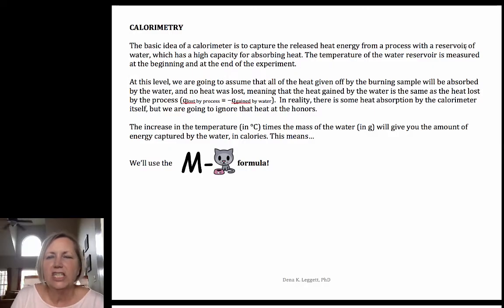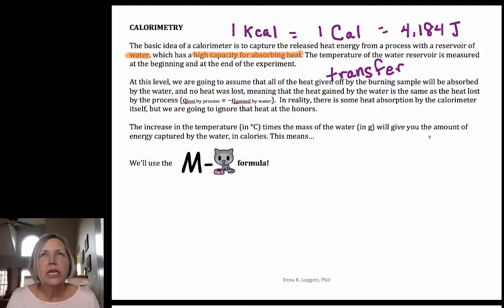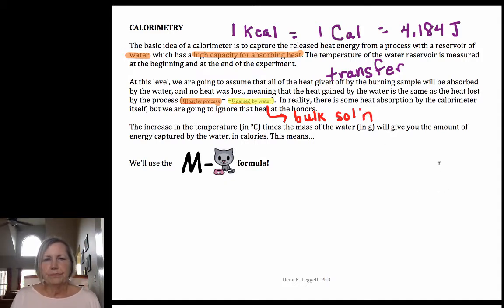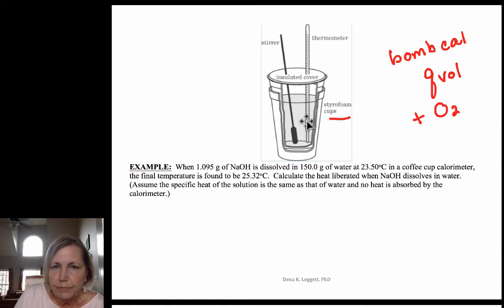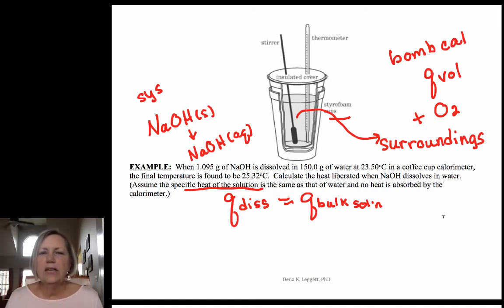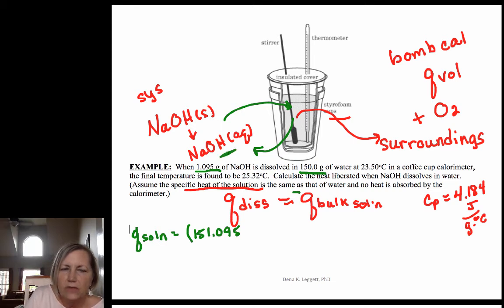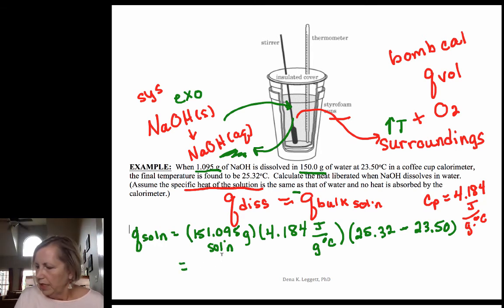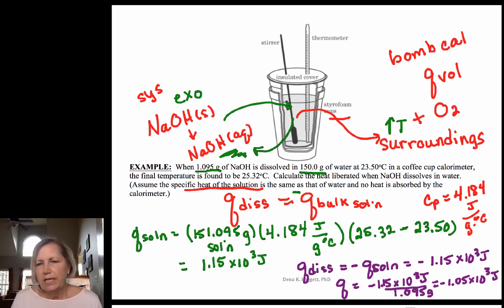Calorimetry NaOH + H2O L1